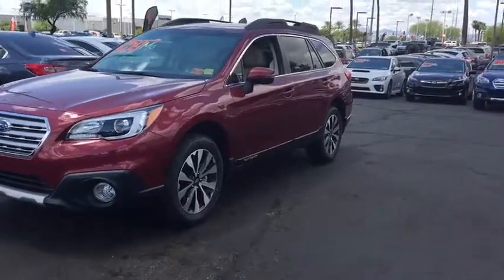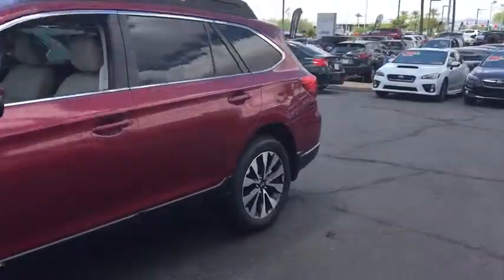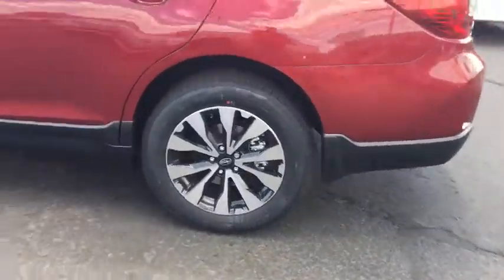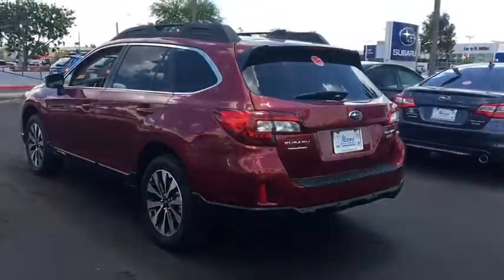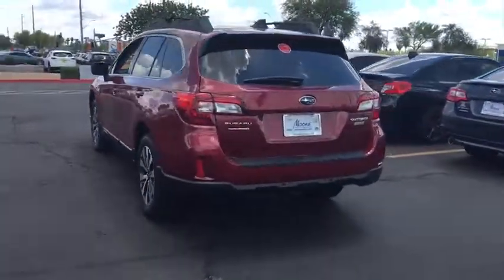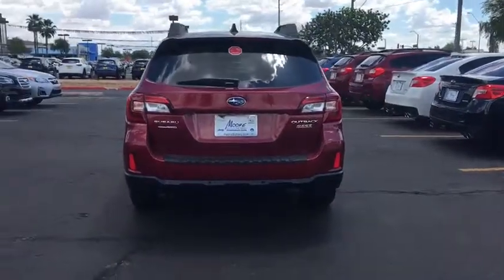2017 Subaru Outback Phoenix, Peoria, Scottsdale, Avondale, Surprise, AZ S6153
Peoria Subaru
8590 W Bell Rd

The rugged and ultra-versatile 2017 Subaru Outback remains a top choice for families and adventurers. It also includes an available 10-way power driver's seat with memory function, and 60/40-split fold-down rear seats. With its roof rails and crossbar system, the Outback can carry up to 150 pounds of equipment. When not in use, the cross bars can be folded into the integrated roof rails. With an efficient 175hp 4-cylinder engine, as well as an available 256hp 6-cylinder engine for added performance and towing capability. With available aluminum-alloy wheels and 8.7 inches of ground clearance, you can cover almost any road. Designed for optimal balance and an even distribution of power, Symmetrical All-Wheel Drive makes for better stability, efficiency, and a quicker response to conditions. X-MODE with Hill Descent Control can be activated with the push of a button to help safely navigate slippery surfaces and steep inclines. Outback comes standard with the Subaru STARLINK infotainment system and available 7-inch in-dash capacitive touch screen and voice control, bringing smartphone entertainment, information, and available navigation to your dashboard. Using two cameras mounted near the rearview mirror to monitor objects in front of the vehicle. The Eyesight Drive Assist is now standard on all trims with a 7in touchscreen. An alert will be sounded along with a visual warning when it senses the danger of a frontal collision. It can even apply the brakes automatically if you don't. It also optimizes cruise control and can warn you when you're swaying outside your lane.
ALL WEATHER FLOOR MATS  -inc: Part number J501SAL400,REAR SEAT BACK PROTECTOR  -inc: Part number J501SAL600,EYESIGHT & NAVIGATION & HBA & RAB & HID LIGHTS  -inc: High Beam Assist  Radio: Subaru Starlink 7.0 Multimedia Nav System  AM/FM Stereo HD Radio w/single-disc CD player  SD card based map  MP3/WMA/CRR/RW file capability  multi touch gesture high resolution 7.0 LCD display screen  voice activated controls and navigation  Bluetooth audio streaming connectivity  Bluetooth hands-free phone connectivity  Bluetooth hands-free text messaging connectivity  iPod control capability  SMS text messaging capability  SiriusXM all access radio (subscription required)  SiriusXM traffic (subscription required)  SiriusXM travel link (subscription required)  dual USB ports  3.5mm auxiliary input jack  rear in glass audio antenna and roof mounted audio/satellite and connected services antenna  StarLink enrollment cannot be applicable to Fleet Management Companies (FMCs) or to Commercial fleet accounts at this time  Aha The Aha app on your phone allows you to easily access and organize your favorite conte,POPULAR PACKAGE #5  -inc: Splash Guards Part number J101SAL000  Exterior Auto Dimming Mirror For BSD Part number J201SAL102  Rear Bumper Cover Part number E771SAL001  All Weather Floor Mats Part number J501SAL400  Rear Seat Back Protector Part number J501SAL600,EXTERIOR AUTO DIMMING MIRROR FOR BSD  -inc: Part number J201SAL102,REAR BUMPER COVER  -inc: Part number E771SAL001,SPLASH GUARDS  -inc: Part number J101SAL000,Smart Device Integration,All Wheel Drive,Power Steering,ABS,4-Wheel Disc Brakes,Brake Assist,Aluminum Wheels,Tires - Front All-Season,Tires - Rear All-Season,Temporary Spare Tire,Sun/Moonroof,Generic Sun/Moonroof,Heated Mirrors,Power Mirror(s),Integrated Turn Signal Mirrors,Rear Defrost,Privacy Glass,Intermittent Wipers,Variable Speed Intermittent Wipers,Rear Spoiler,Remote Trunk Release,Power Liftgate,Power Door Locks,Luggage Rack,Daytime Running Lights,Automatic Headlights,Fog Lamps,AM/FM Stereo,CD Player,Premium Sound System,Satellite Radio,MP3 Player,Bluetooth Connection,Telematics,Auxiliary Audio Input,HD Radio,Steering Wheel Audio Controls,Power Driver Seat,Power Passenger Seat,Bucket Seats,Heated Front Seat(s),Driver Adjustable Lumbar,Seat Memory,Pass-Through Rear Seat,Heated Rear Seat(s),Rear Bench Seat,Adjustable Steering Wheel,Power Windows,Leather Steering Wheel,Keyless Entry,Keyless Start,Universal Garage Door Opener,Cruise Control,Climate Control,Multi-Zone A/C,Woodgrain Interior Trim,Leather Seats,Driver Vanity Mirror,Passenger Vanity Mirror,Driver Illuminated Vanity Mirror,Passenger Illuminated Visor Mirror,Auto-Dimming Rearview Mirror,Floor Mats,Cargo Shade,Trip Computer,Security System,Engine Immobilizer,Traction Control,Stability Control,Front Side Air Bag,Blind Spot Monitor,Cross-Traffic Alert,Tire Pressure Monitor,Driver Air Bag,Passenger Air Bag,